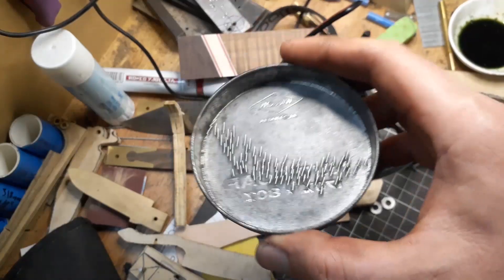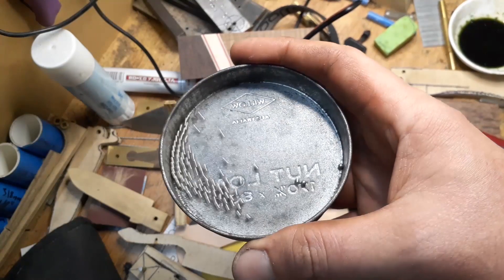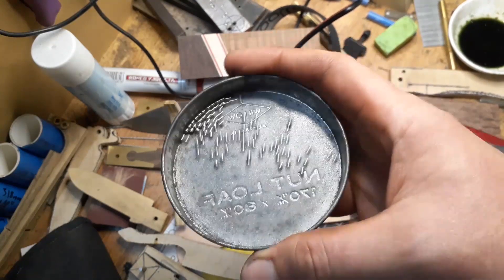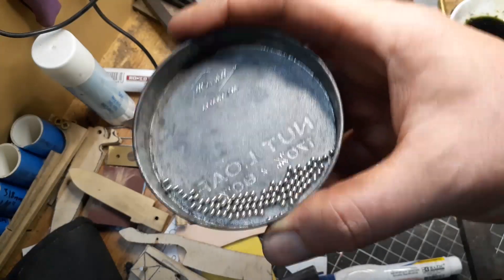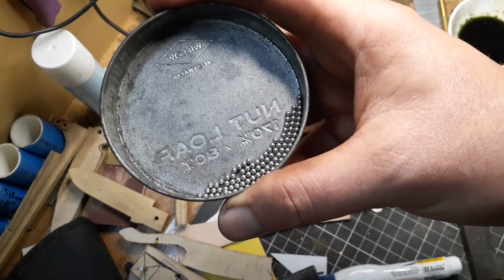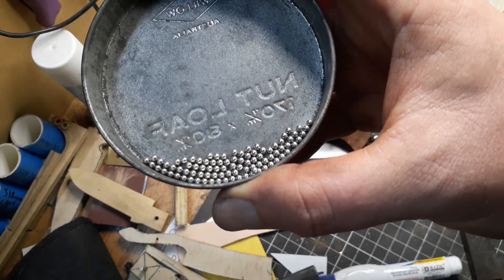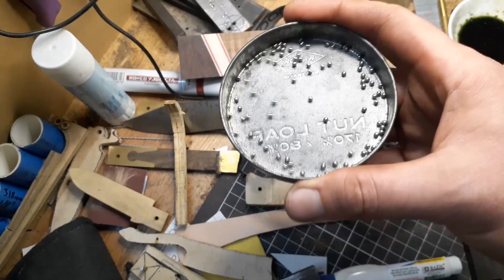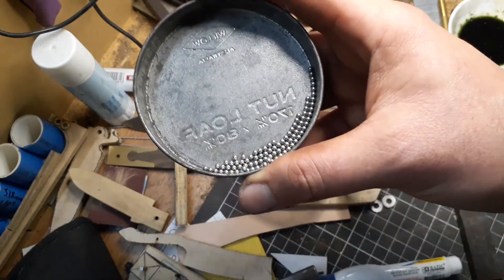Grain Structure Simplified For Beginners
The amazing music in this video is from an incredibly obscure Australian/Irish folk band called "The Celts". Unfortunately they're so obscure they have nothing I can link you to, but I have had a deep love for their music since I first saw them live on stage as a child.